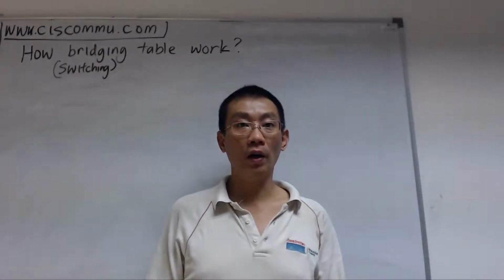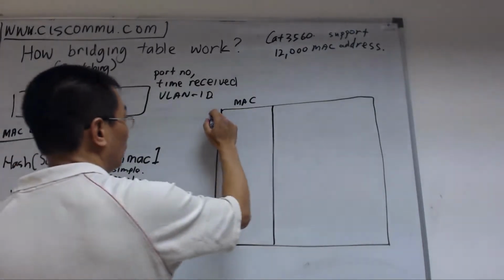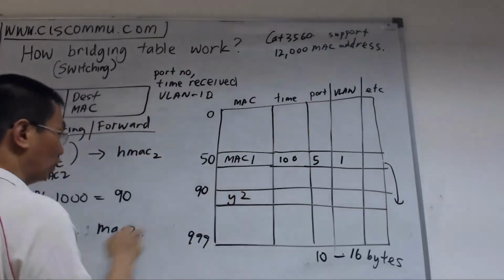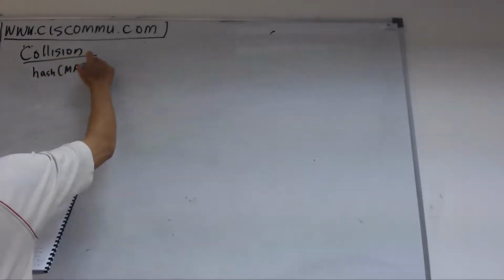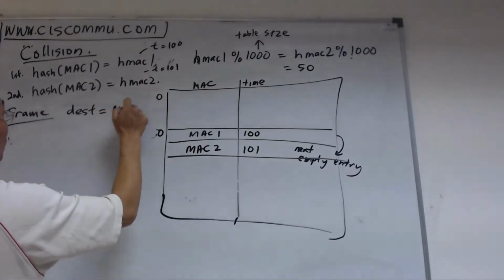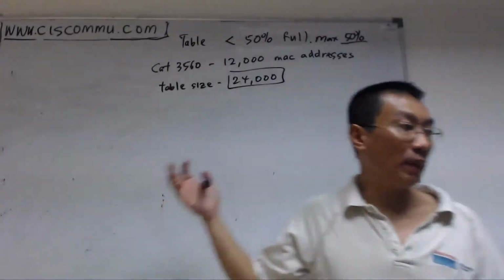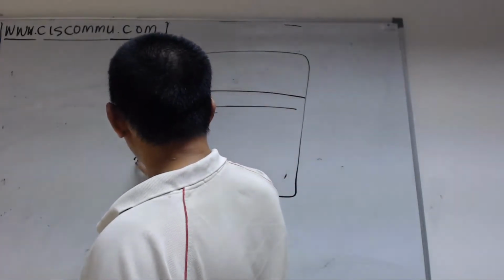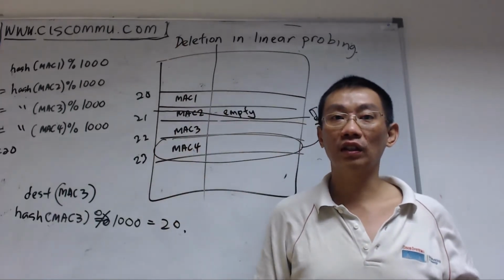How Switching / Bridging Table Work : LinearProbing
Linear probling in swicthes